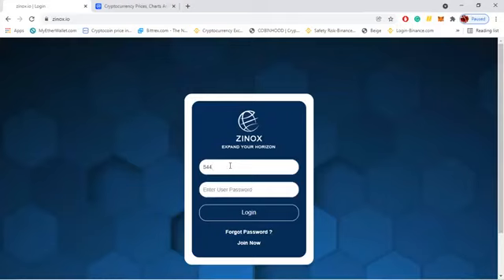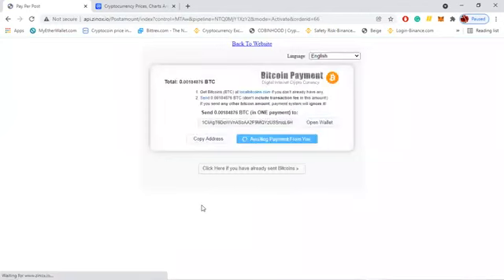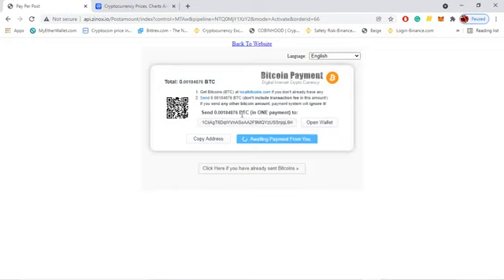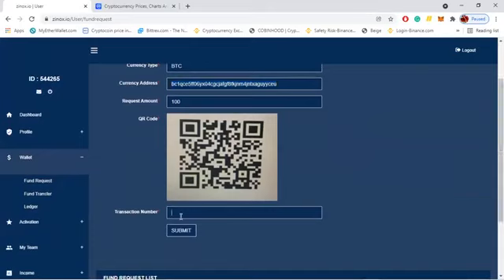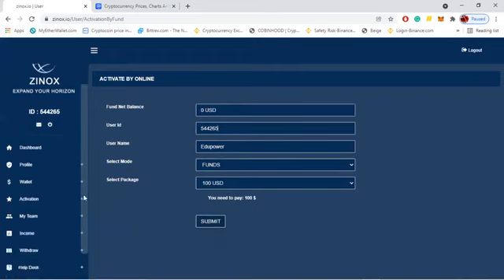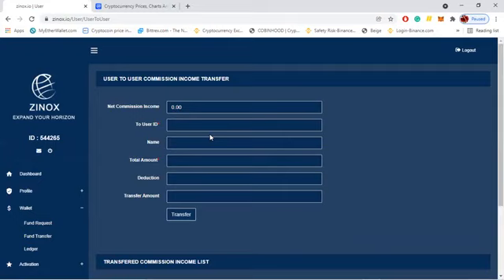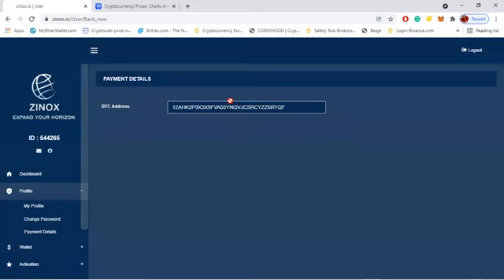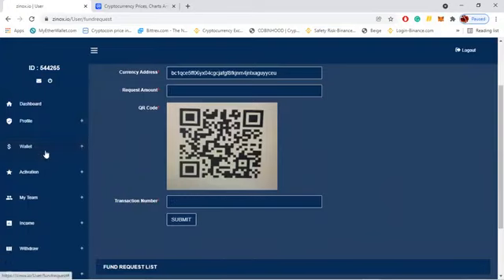HOW TO BUY A PACKAGE ON ZINOX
A step by step learning detail.